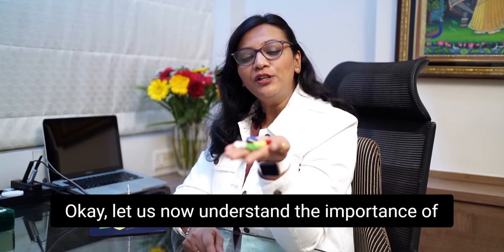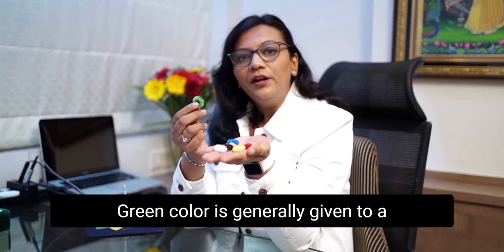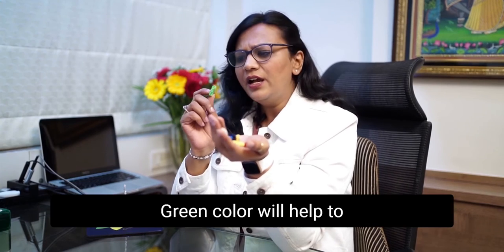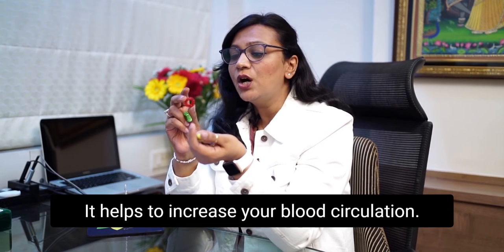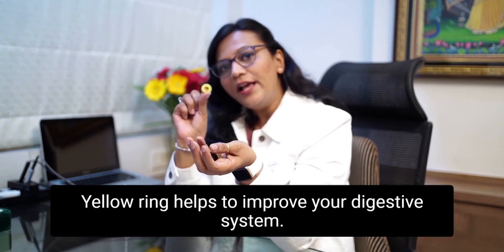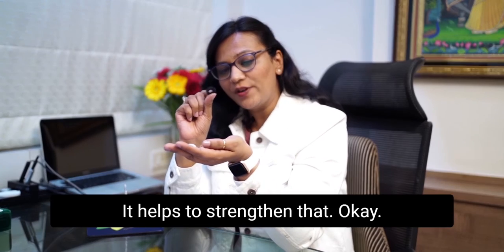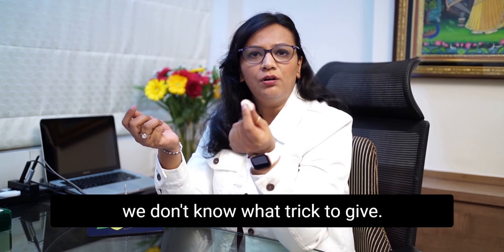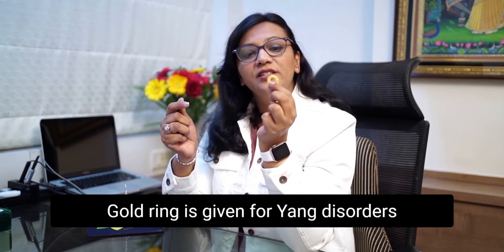Importance of color of massage ring- Acushastra By Jasmine Modi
Importance of color massage ring